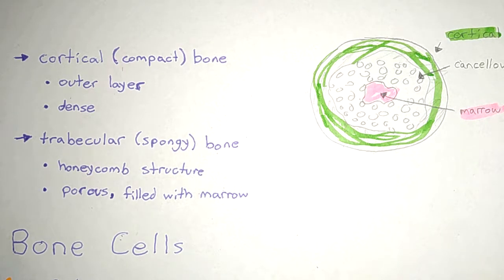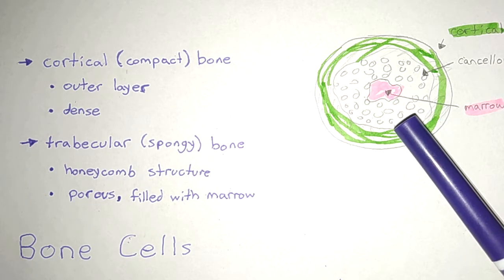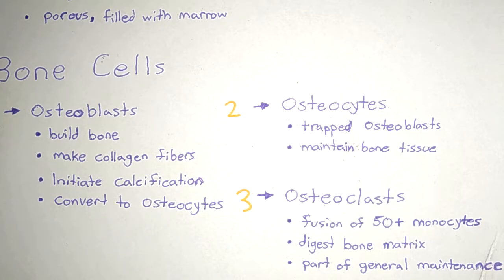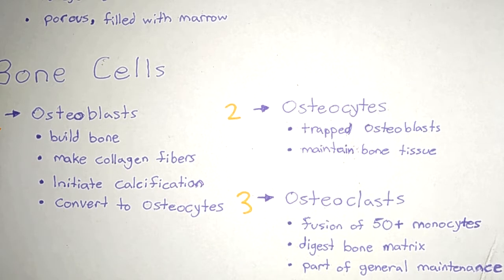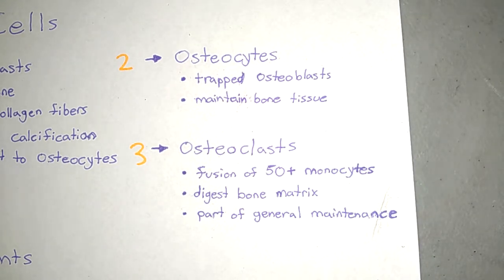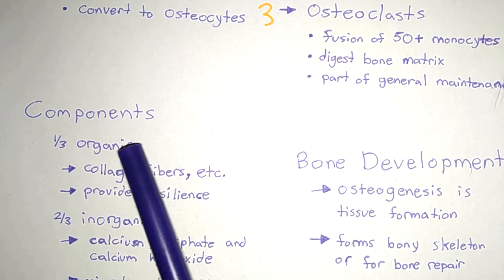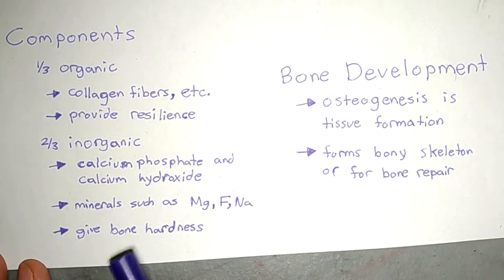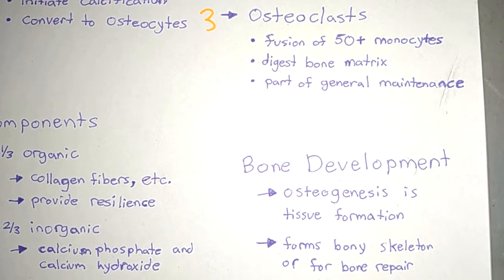Bone Anatomy | Biomechanics